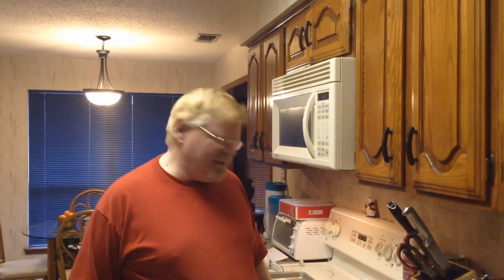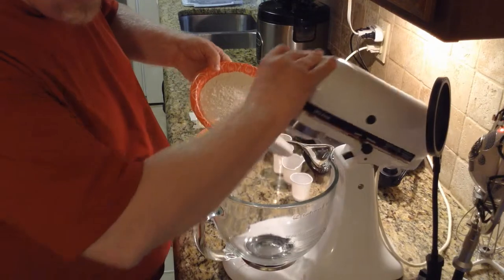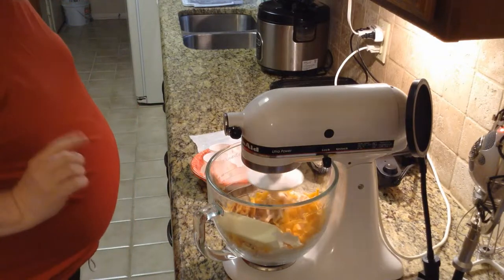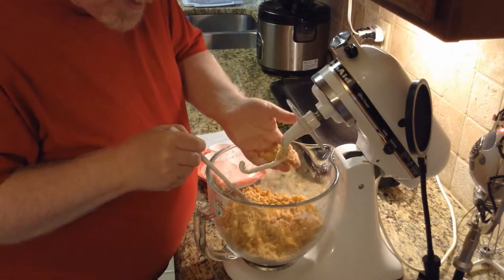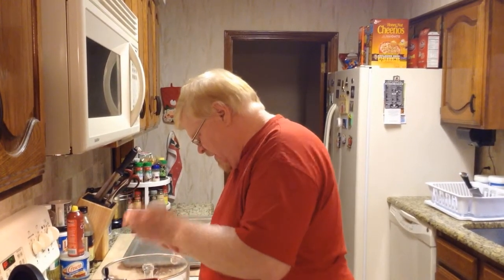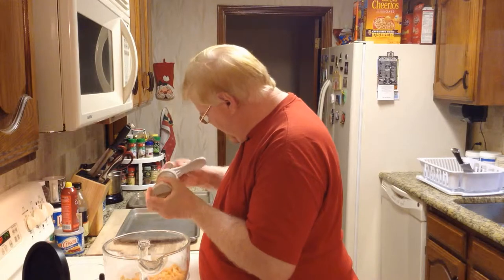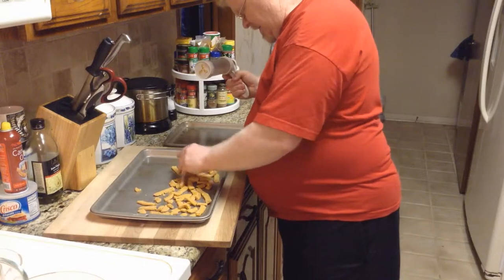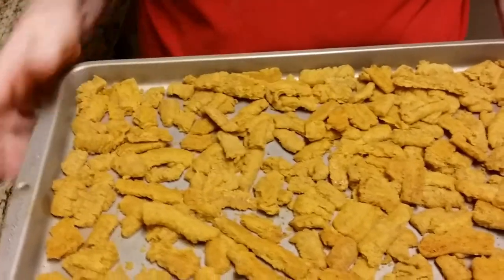Bears Night In Holiday Special W - Chipotle Cheese Straws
Harry and I make holiday gift baskets of home made goodies. We're starting with a spicy cheddar baked cracker we call "Chipotle Cheese Straws"